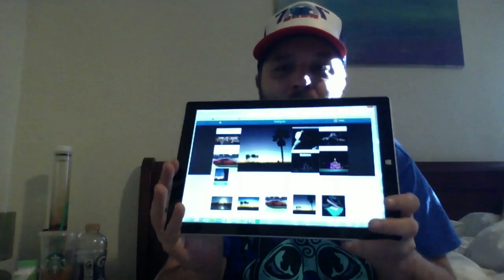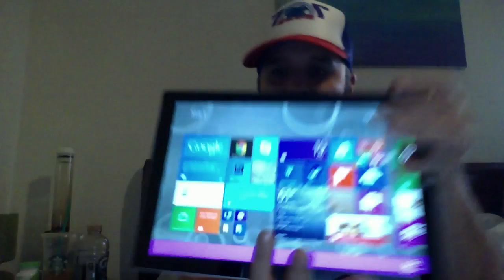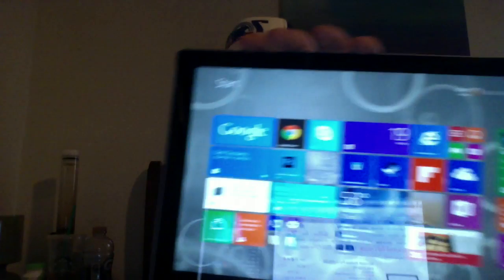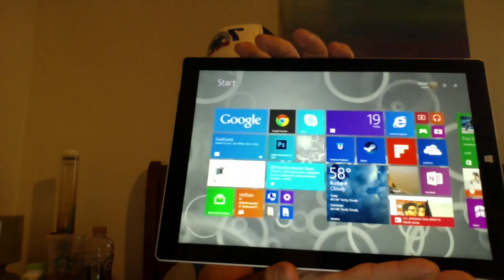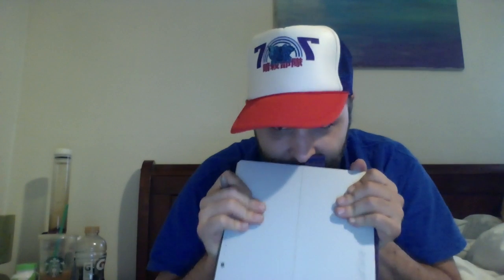MICROSOFT SURFACE PRO 3 REVIEW (NORMAL PERSON EDITION)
Like an iPad but instead its a bitch ass computer.

Go to Javalamps.com for more!